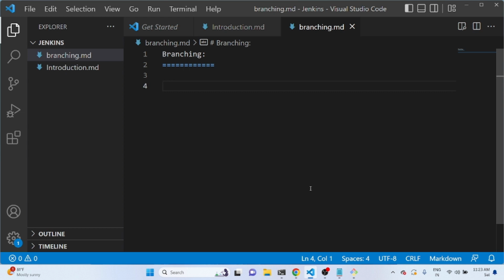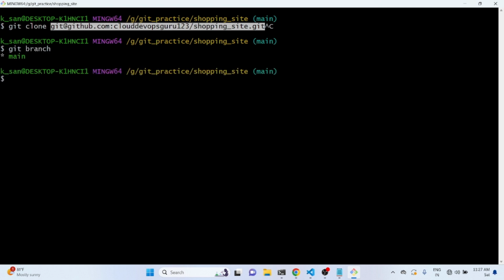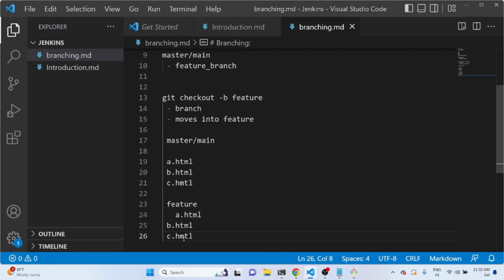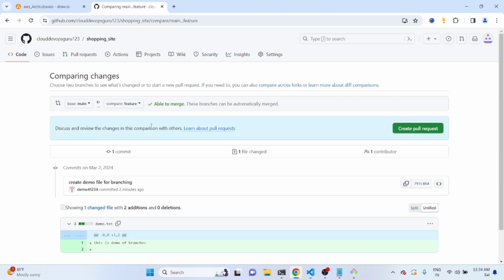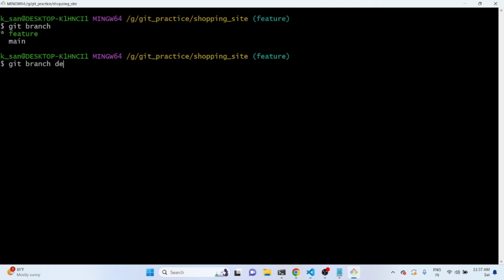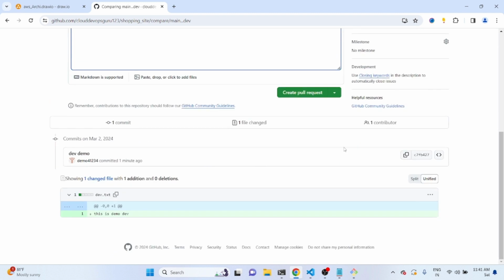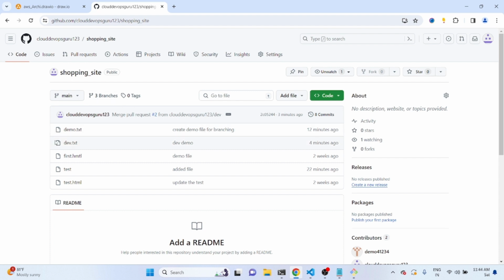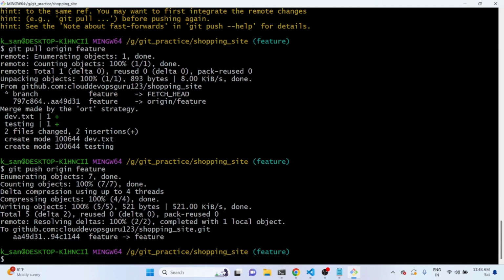Day3 Git Branching ||Git Tutorial For Beginners || Git Branch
In this video covered how to create branches using git checkout and git branch , moving into multiple branches , working with remote repo, pull request and merge the pull request.